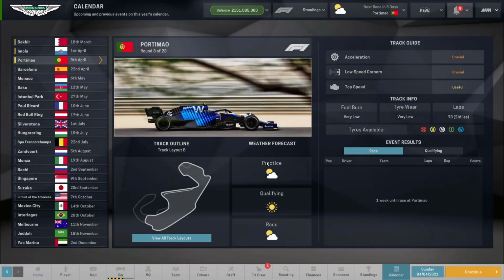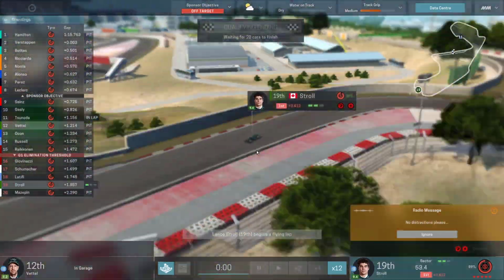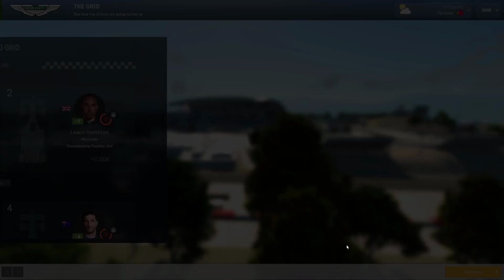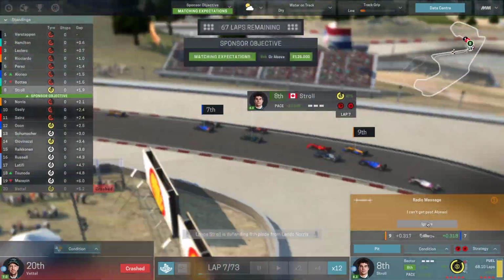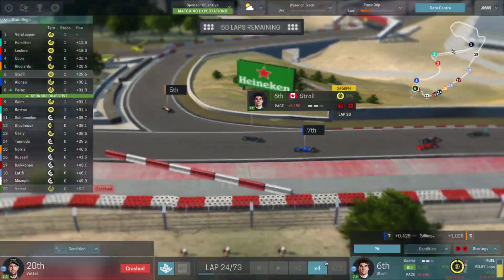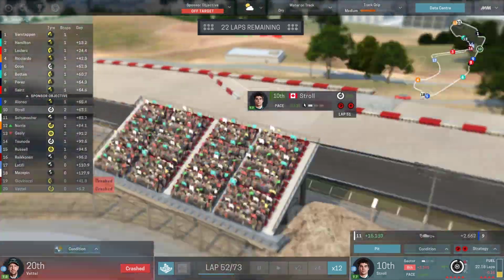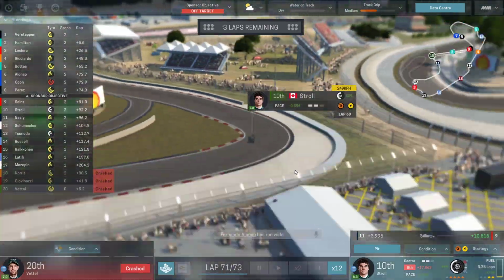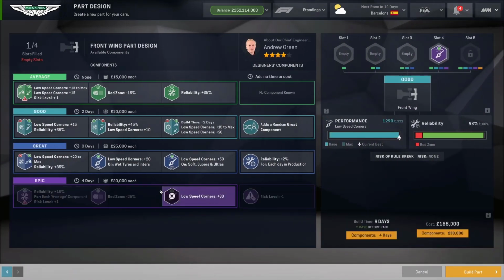Motorsport Manager - F1 2021 Mod - Aston Martin - S1E3 - Portimao GP!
Welcome to a brand new series on the channel! Today we begin building Aston Martin into top contenders in the 2021 F1 Manager Mod by Eddiemarkwick! I hope you enjoy episode 3 at the Portimao Grand Prix! I am looking forward to bringing more Motorsport Manager to the channel! I hope you enjoy the video and you will continue to follow the series.

Mods:
Extended Camera Mod:

Chapters:
Episode Intro: 0:00 - 0:59
Portimao Prep: 0:59 - 1:40
Portimao Qualifying: 1:40 - 5:37
Portimao Race: 5:37 - 18:00
Outro: 18:00 - 20:00